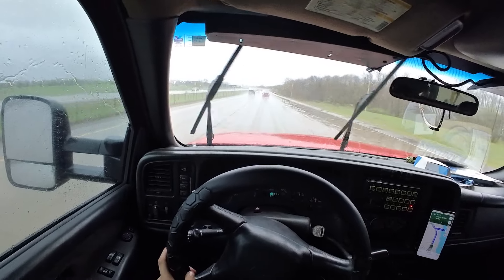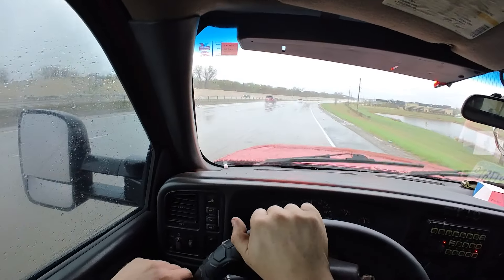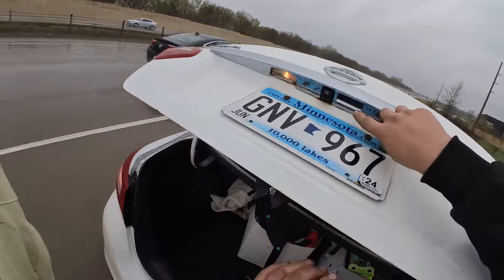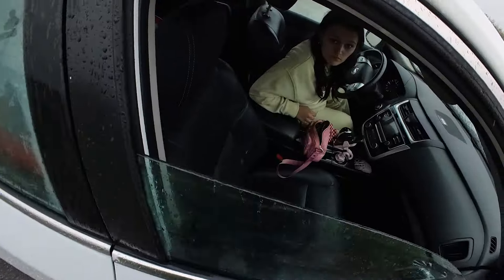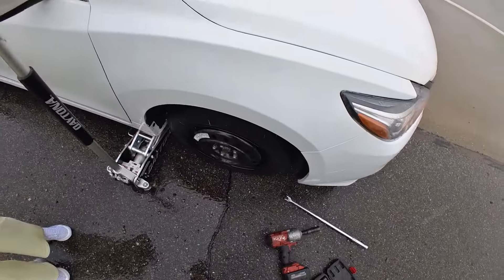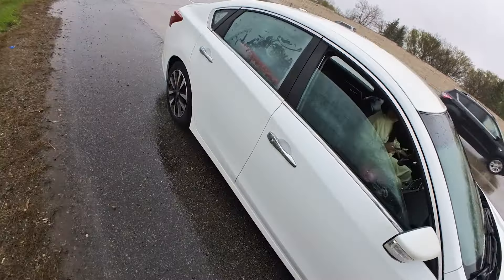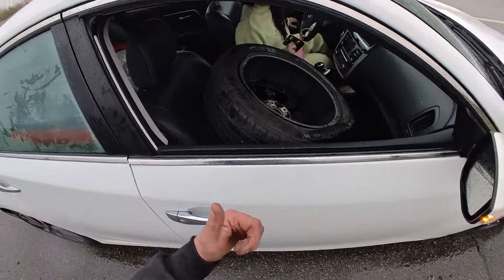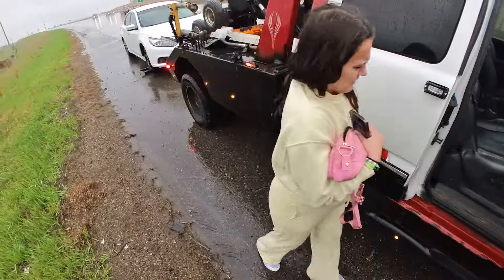Flat Turned Tow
Unfortunately the spare tire was not going to be safe and it needed to be towed.